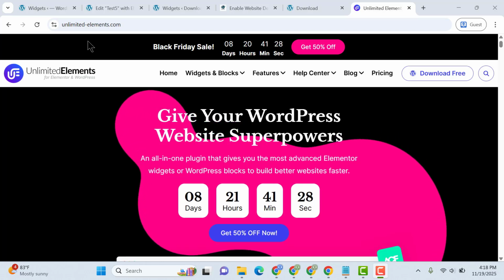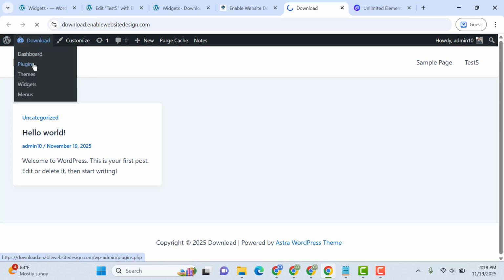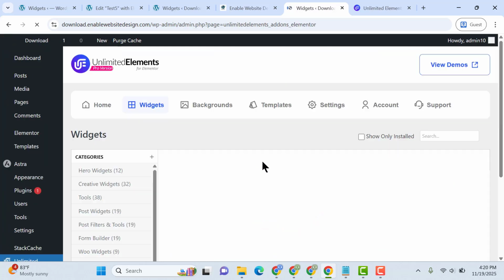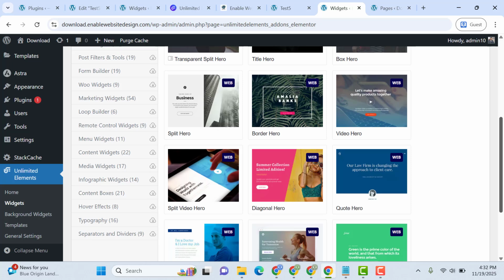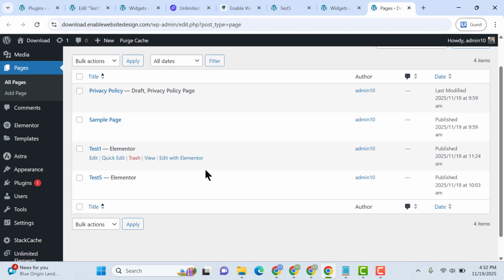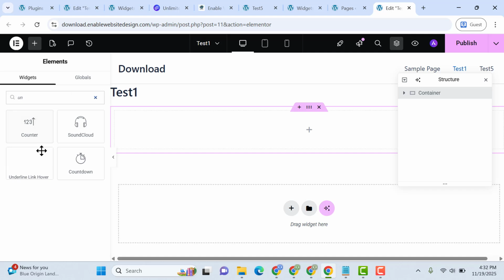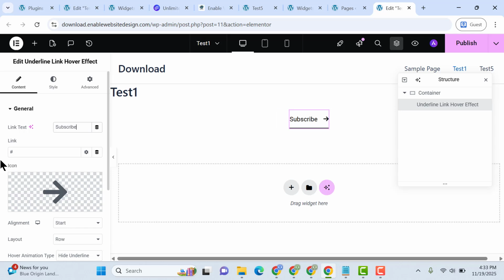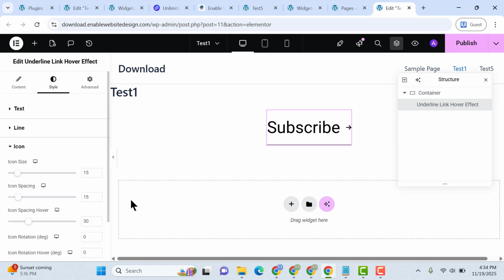How to add a button with underline hover effect in Elementor WordPress website only in 5 minutes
🎨 Learn how to add a button with underline hover effect to your WordPress and Elementor website in just 5 minutes in 2026! In this video, I show you how to build a stylish button that reveals an underline hover animation using a free Elementor widget, so you can create a polished, interactive call-to-action without any custom coding.

In this video, you'll learn:

Why an underline hover effect gives buttons a subtle, modern feel
How to install the free Underline Animated Button widget
How to add the widget to your Elementor page
How to customize border color, typography, and alignment
Tips for using underline hover buttons effectively as call-to-actions

Perfect for:

Web designers wanting subtle, elegant hover effects

Freelancers offering creative Elementor designs

Business owners wanting a clean, modern button style

Anyone curious how to add underline hover buttons in Elementor

Timestamps:
0:00 – Introduction
0:20 – Why underline hover effects work well
1:00 – Installing the free Underline Animated Button widget
2:00 – Adding the widget to your Elementor page
3:30 – Customizing border color and typography
5:00 – Final result and recap